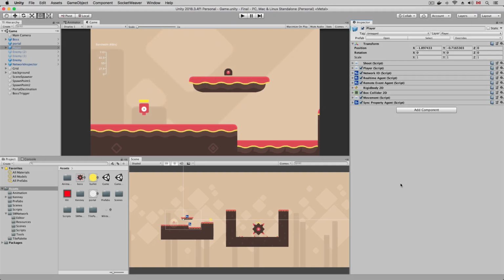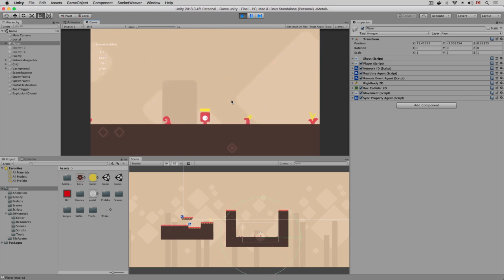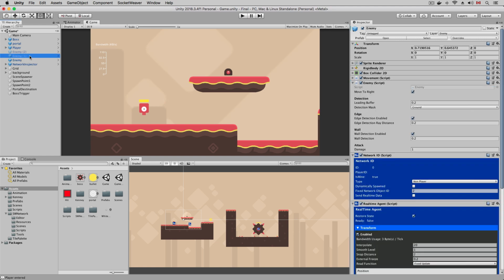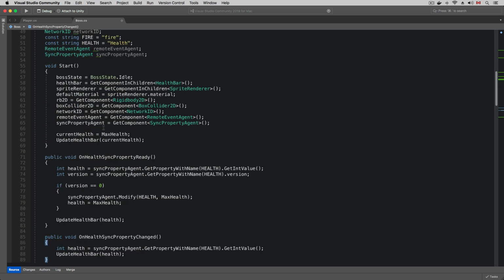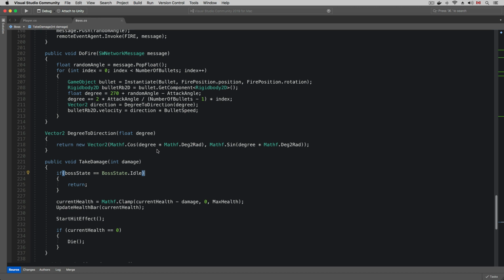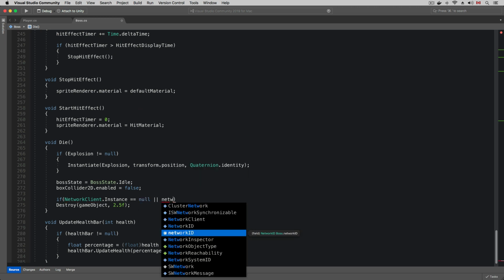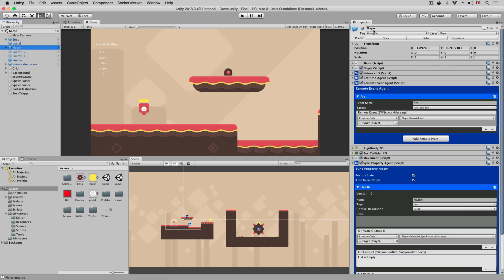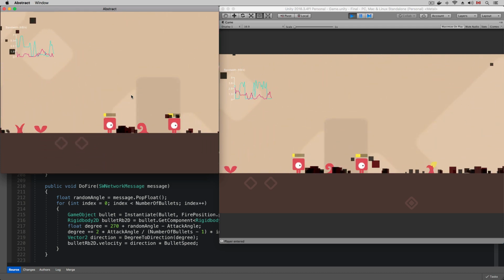Unity Multiplayer 2D Platformer Tutorial (Part 7) - Boss Encounter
Welcome to part 7 on making a multiplayer 2D platformer game in Unity using the SocketWeaver SDK. In this video, we're going to add a boss to the game. Hope you enjoy it.